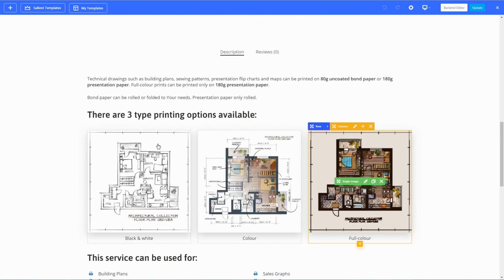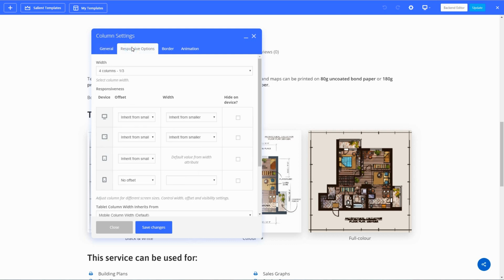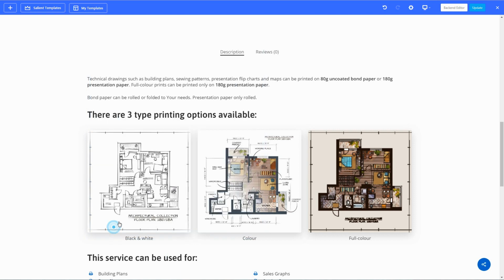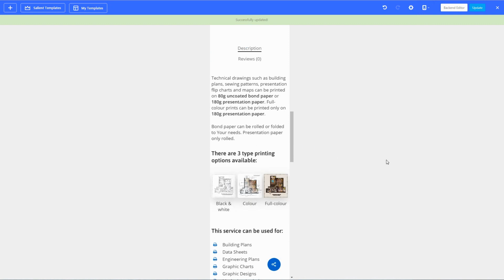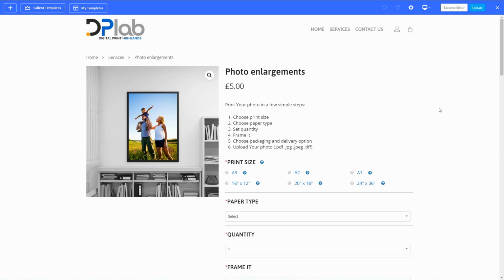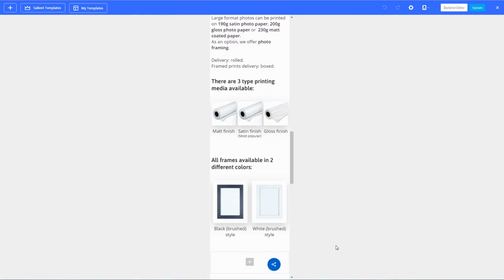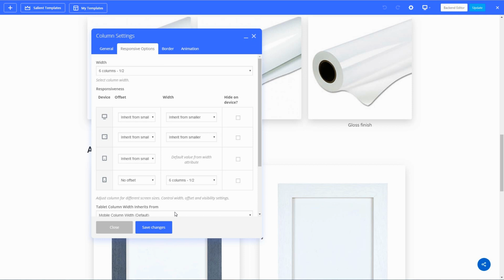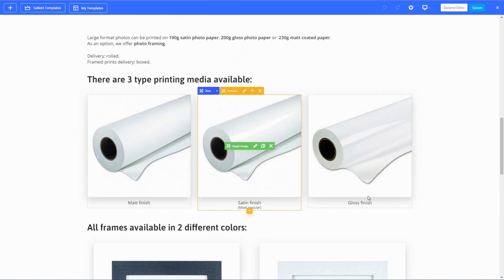WordPress Salient (WPBakery) Column Order for Mobile Devices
In this tip, I will show how to order WordPress columns for mobile devices if you using WPBakery page builder. Same column order applies to tablets as well.

I hope somebody will find it handy and if You have any questions Please leave them in the comment section below.

I have much more tips to share and my next video will be another project/website walkthrough.

This Website is created on Wordpress.

Main tools used in this project:

Best WordPress hosting available today (great speed, security and 0 problems)

On top of the base sitting Salient multi-purpose theme with the visual builder, modern building tool I prefer to use.

For e-commerce needs, there is a Woocommerce tool with a great extension for product variations